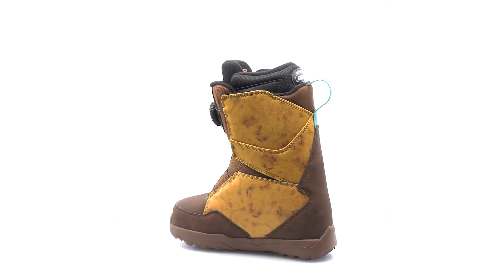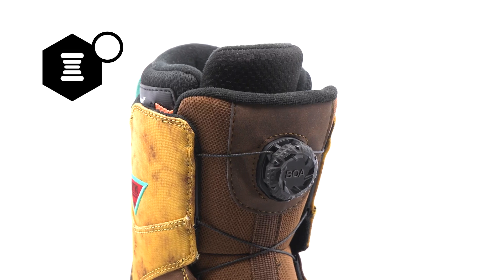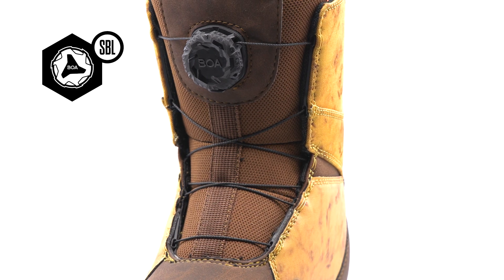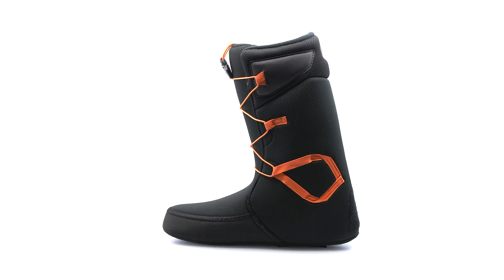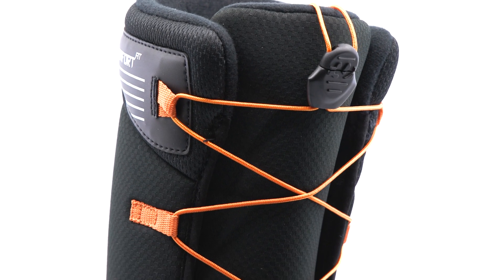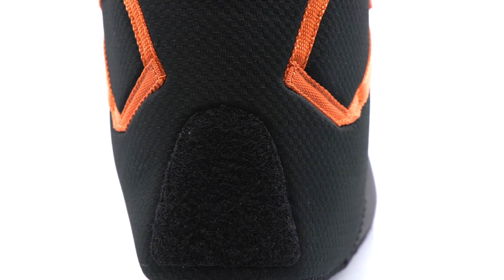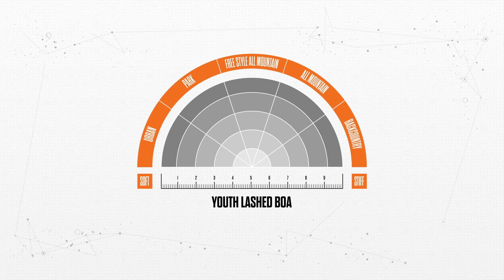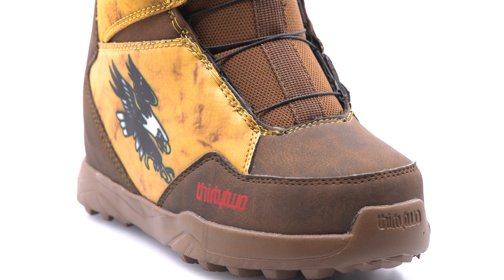32 Youth Lashed BOA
All the features of an adult boot packed in a miniaturized package. The Youth Lashed BOA® will have your groms on the hill in no time with the BOA® Fit System and bombing hills.

BOA® Fit System delivers micro-adjustable, precision fit, engineered to perform in the toughest conditions.